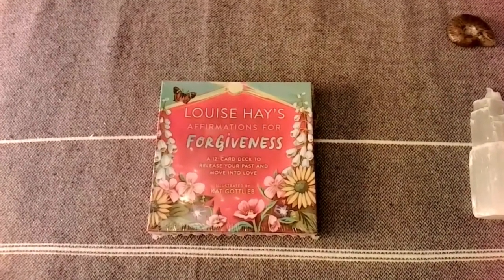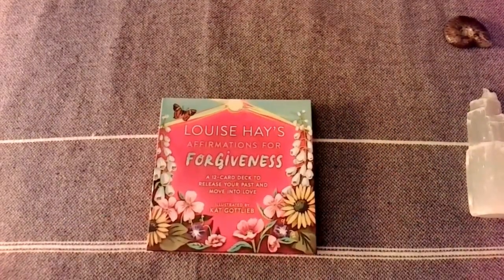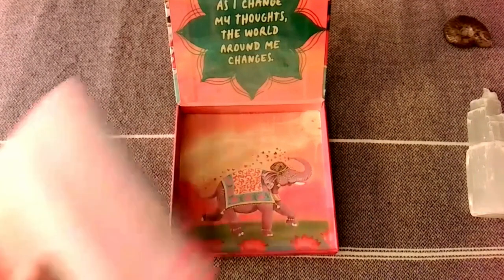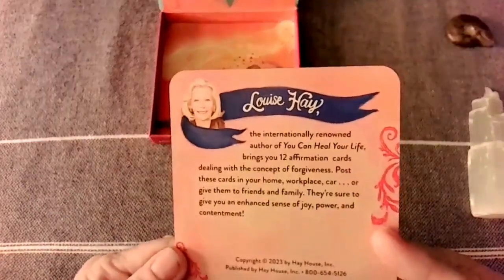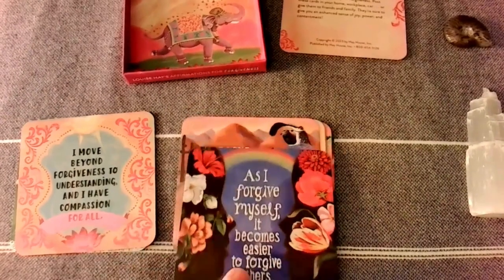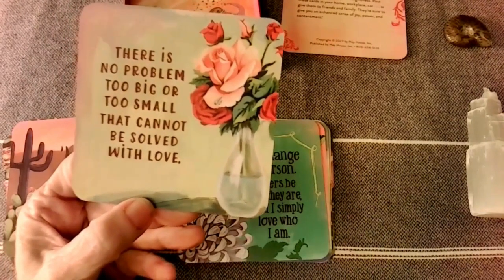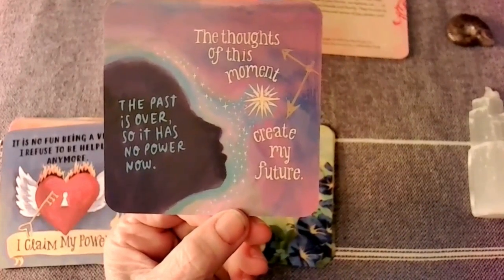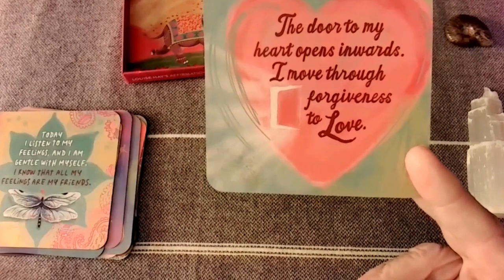Card Deck & Book Review | Louise Hay Affirmations for Forgiveness Cards | February 2, 2024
Everyone is welcome in my world, leave the egos and drama at the door. I only ask that you be kind to each other in your interactions. Thank You! Now let's get started!

This channel is dedicated to helping calm, ground, and inspire viewers during these challenging times. Also, this channel is not designed for children and is only appropriate for viewers 18 or older.

Every donation goes right back into the channel for equipment and essentials to do this beautiful work. Thank you so much for your gracious support. Namaste'

Music also by Canva.com